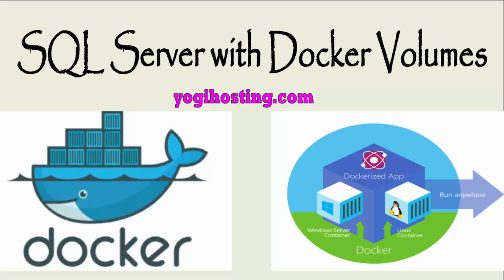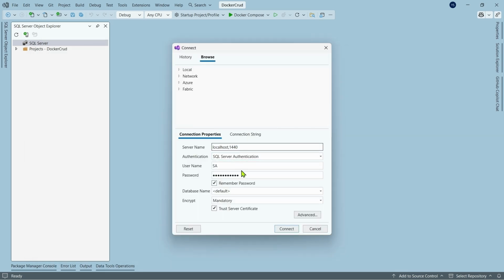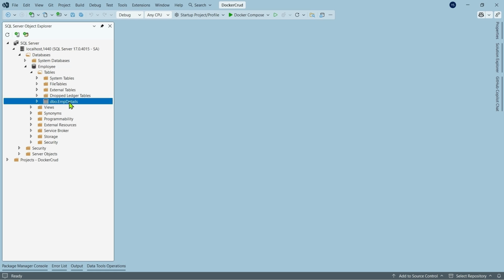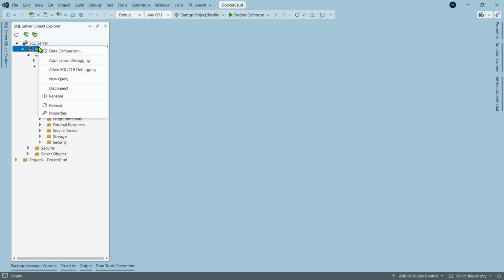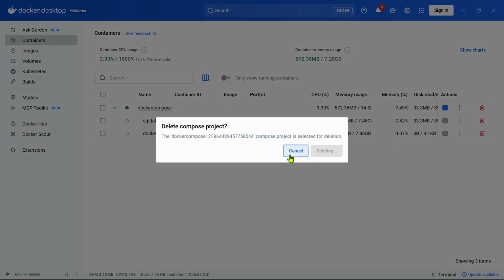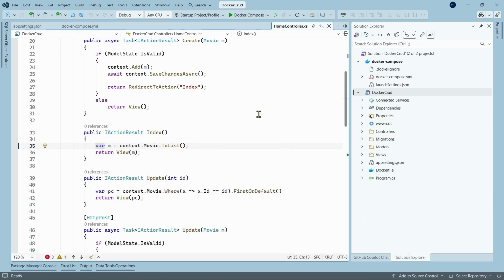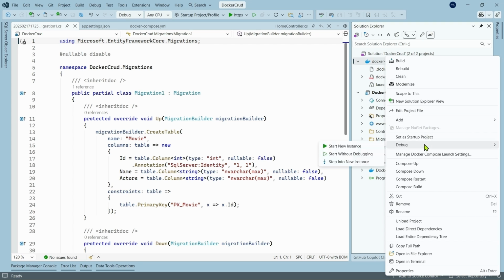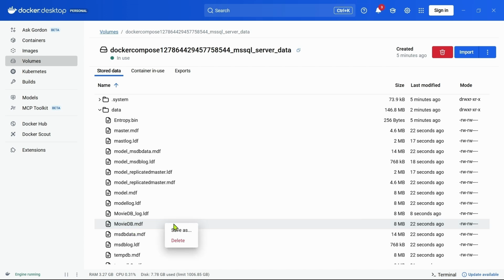Mounting SQL Server with Docker Volumes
In this video we will learn how to mount docker volumes to SQL Server running from a Docker Container. This will make the database persistent. We will also learn how to apply volumes to docker compose file for SQL Server.